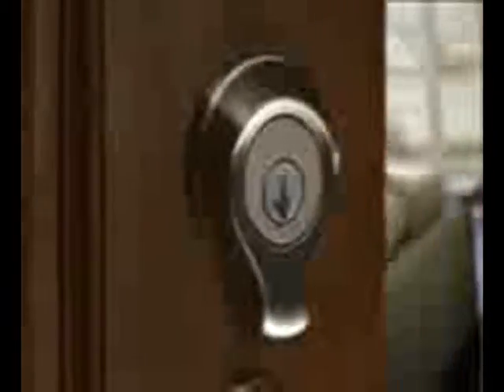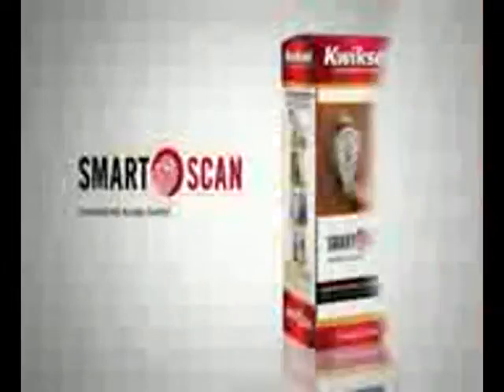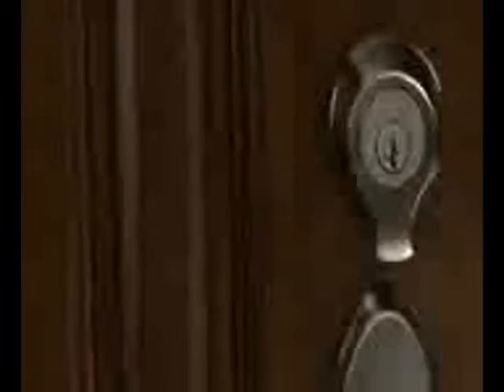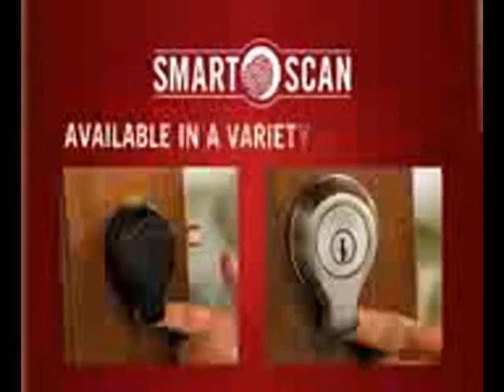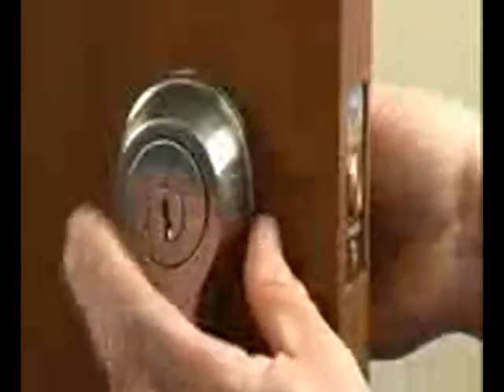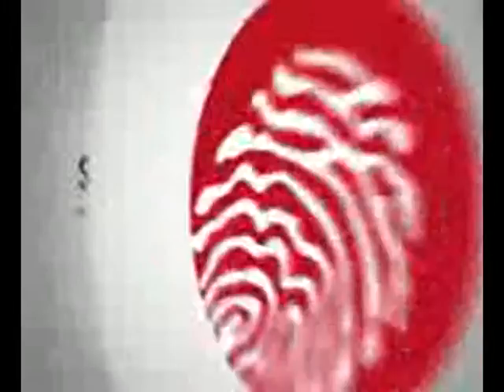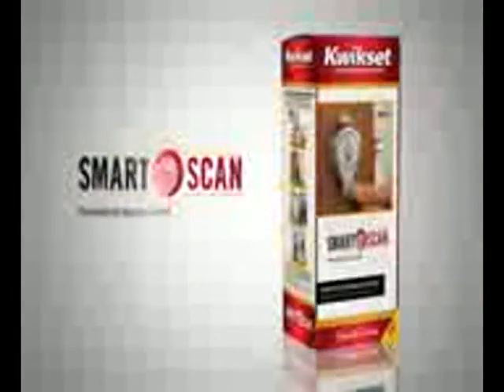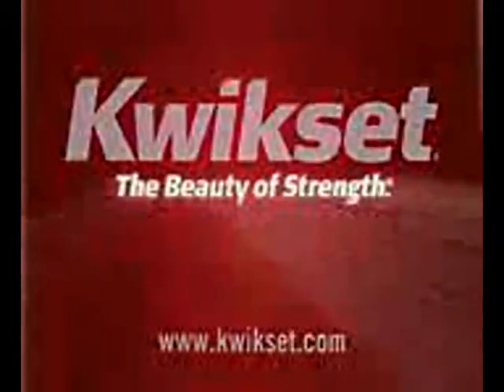ML 28379628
Video Migrado